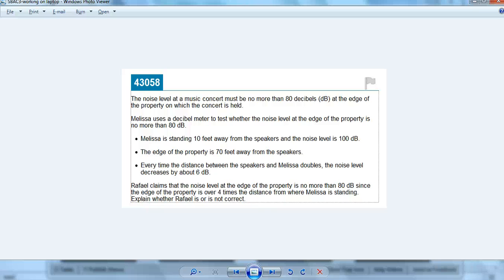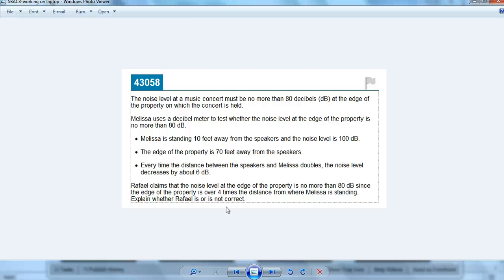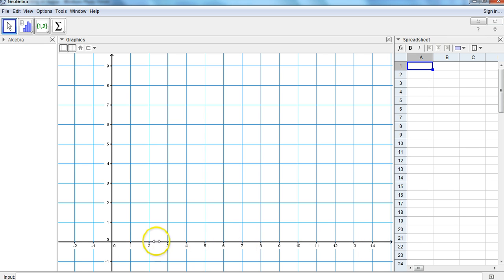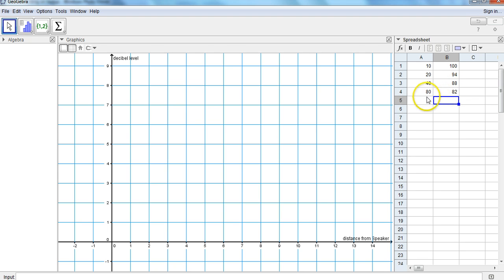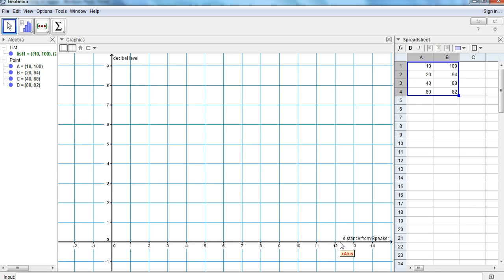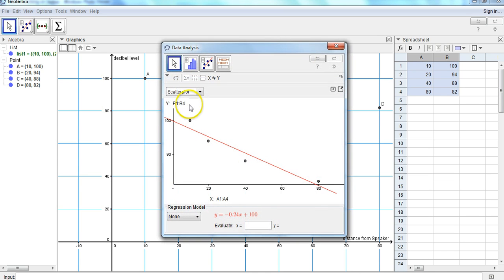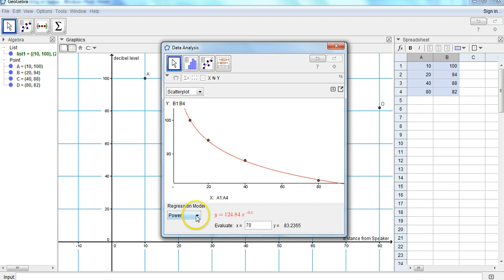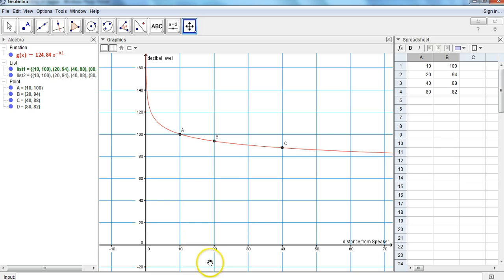Sound Decibel at a Concert